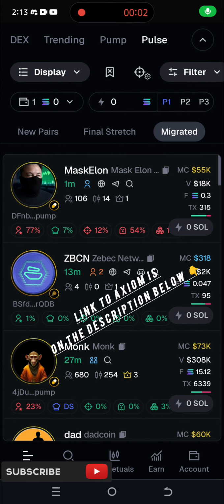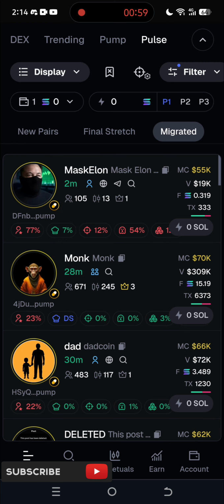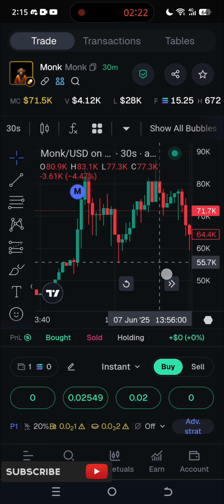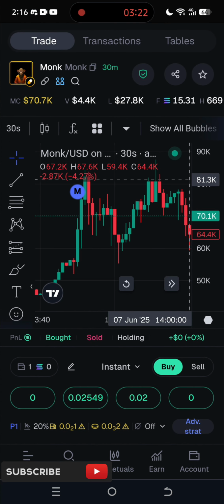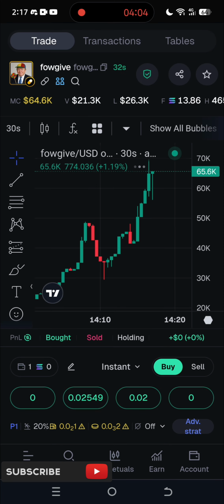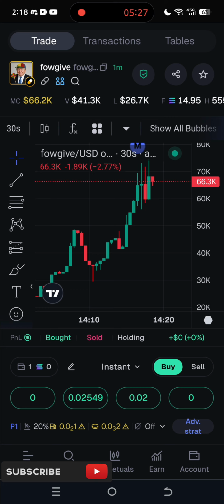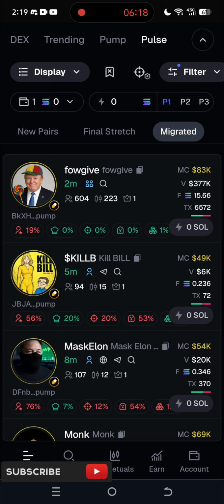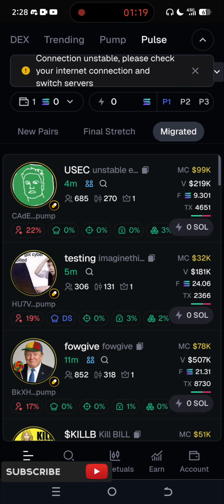How To Make $100 Daily From Trading Memecoin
This is a simple strategy to making $100 daily trading Memecoin.

MEXC

MEXC is my favorite exchange for trading low-cap tokens with potential. With up to 200x leverage, $1 gives you $200 in buying power—meaning a 100% move can turn $1 into $200. But the risk is high.

Also you can use MEXC without KYC
Access Code: mexc-14Wa8
If the site doesn’t work in your country, use a VPN to sign up.

This video also covers: crypto trading, meme coins, meme coins trading, meme coins 2025, meme coins live, meme coins to buy, meme coins strategy, crypto trading strategies, crypto trading for beginners, crypto trading course, crypto trading 2025, cryptocurrency, crypto trading basics, tjr, tjrtrades, meme coin trading, meme coin trading live, meme coin trading strategy, meme coin trading for beginners, trading, day trading, live meme coin trading, meme coin course, how to trade memecoins